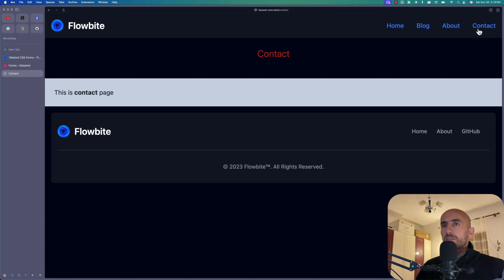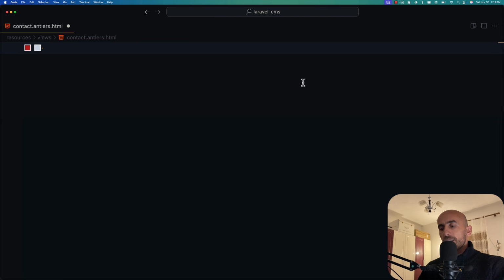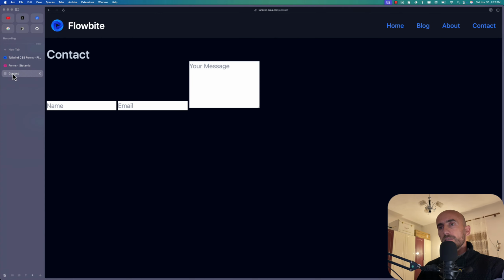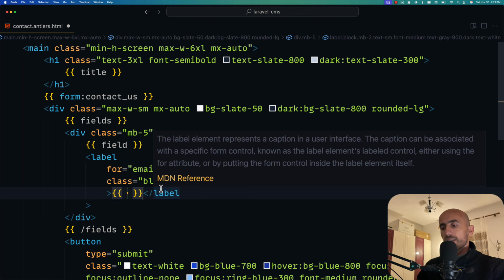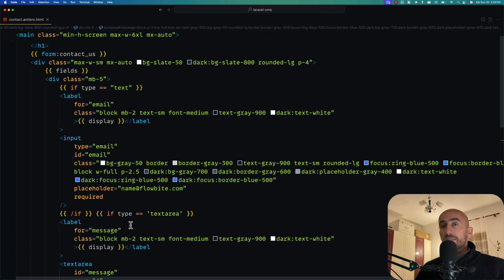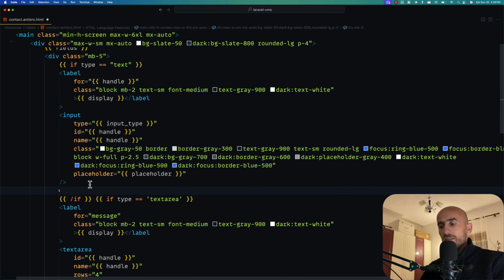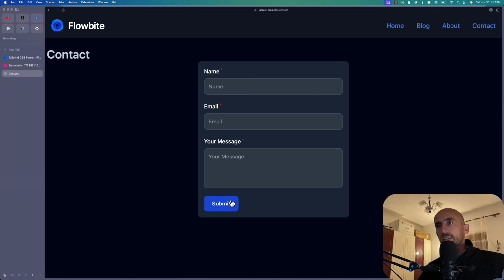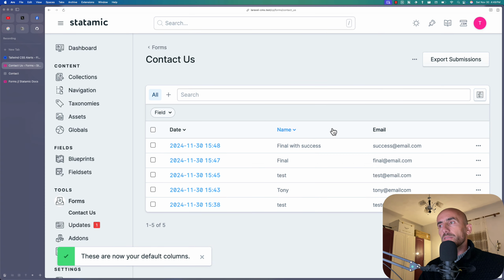11 Statamic Forms - Laravel Statamic Tutorial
Learn Laravel Statamic: Build Powerful, Headless Websites Fast!

In this comprehensive tutorial, you'll discover how to harness the power of Laravel Statamic to create stunning, dynamic websites without writing a single line of front-end code.

Key Topics Covered:

Introduction to Statamic: A deep dive into what Statamic is and its core concepts.
Setting Up a New Statamic Project: A step-by-step guide to getting started with a fresh Statamic installation.
Content Modeling: Learn how to structure your content using Statamic's intuitive content modeling system.
Creating Templates: Design beautiful, responsive templates using Statamic's templating engine.
Working with Fields: Customize your content entry forms with a variety of field types.
Leveraging Collections: Organize your content into flexible collections for easy management.
Building a Blog: Create a fully-featured blog with pagination, search, and more.
Deploying Your Statamic Site: Learn how to deploy your Statamic site to production.
Advanced Topics: Explore advanced techniques like custom fields, global variables, and more.
Whether you're a seasoned Laravel developer or a newcomer to the world of headless CMS, this tutorial will equip you with the skills you need to build amazing websites with Statamic.